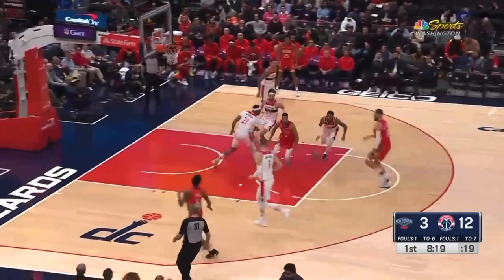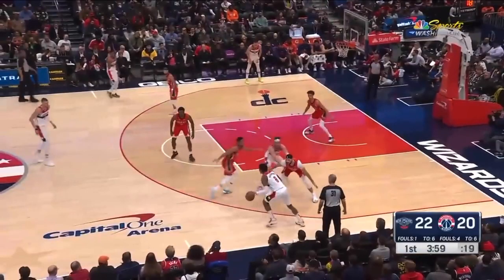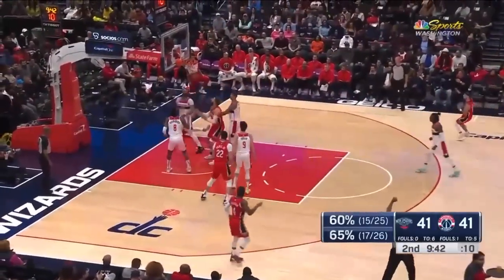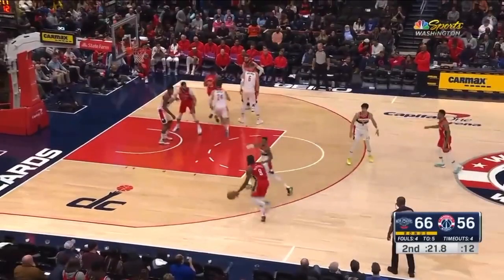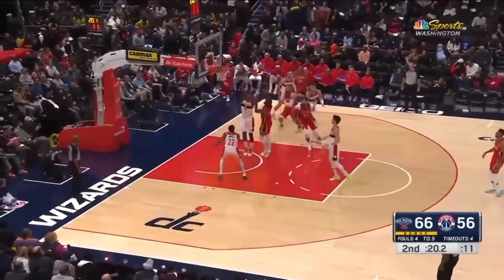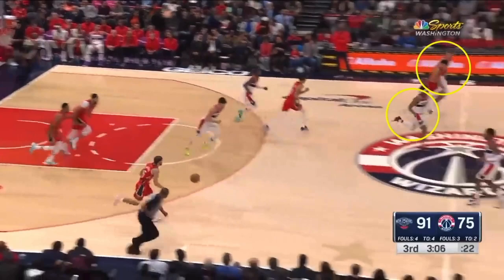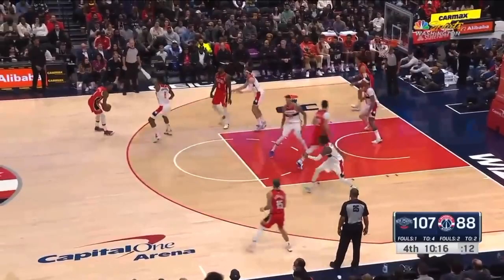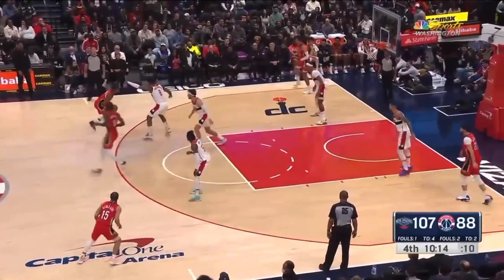WIZARDS DEFENSIVE MISTAKES vs. PELICANS | January 9, 2023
New Orleans Pelicans 132 - Washington Wizards 112